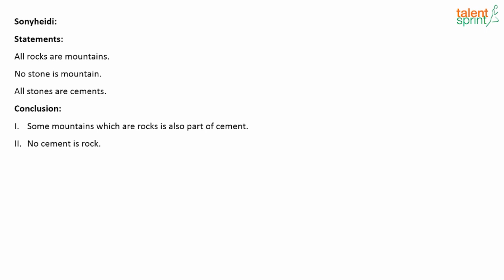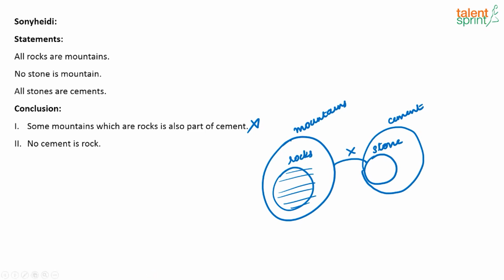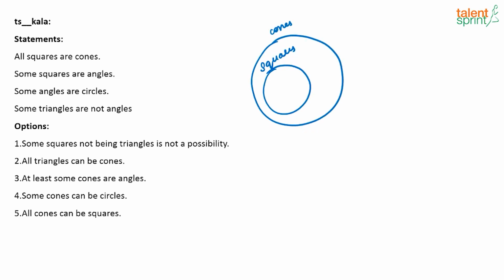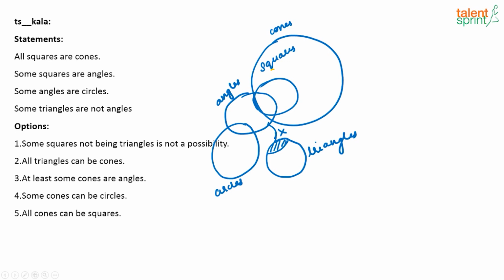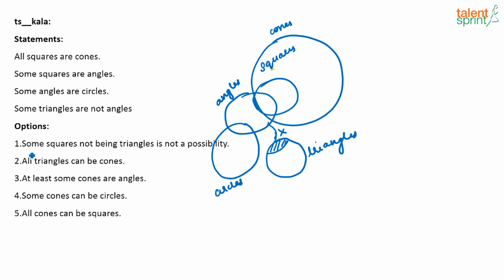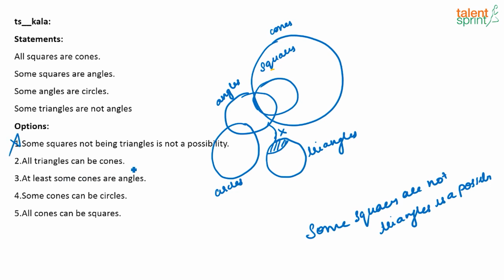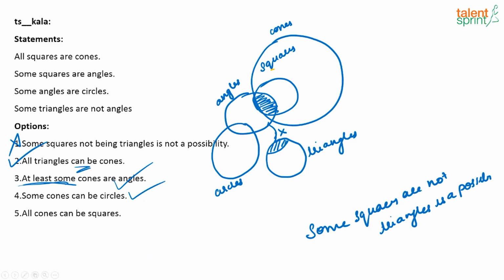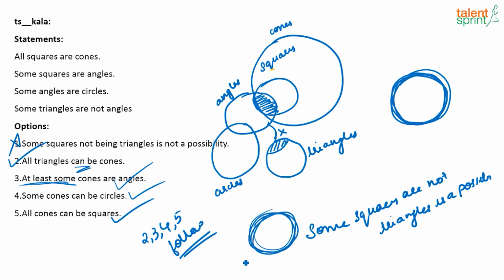Possibility Based Practice Question Solution | Syllogism | Additional Example 96 to 97 |TalentSprint